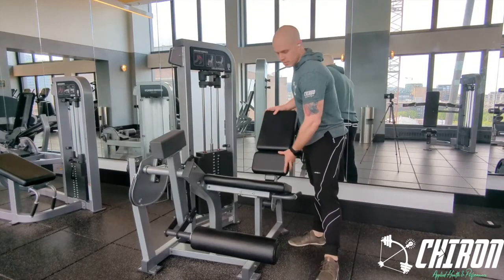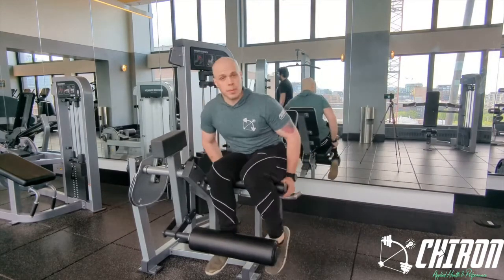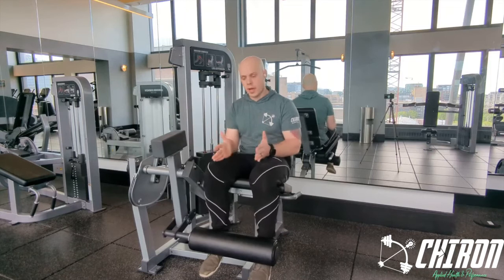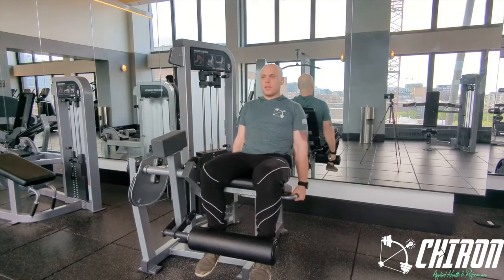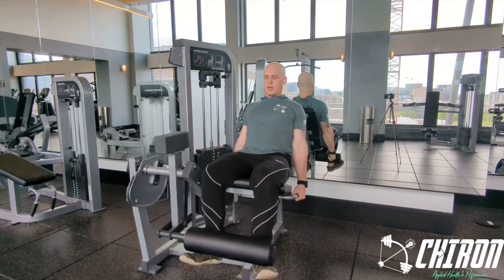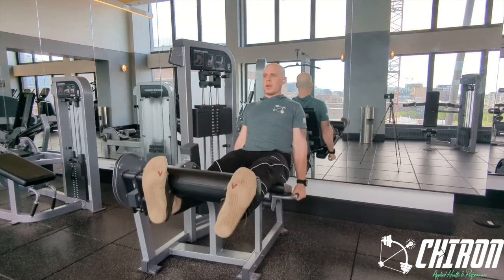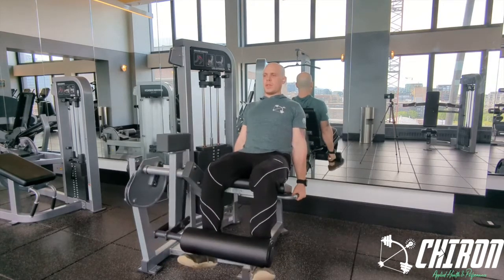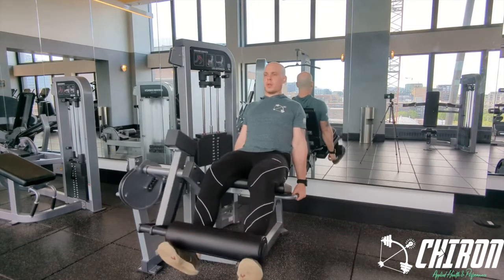Toes out Leg Extensions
The toes out leg extension, will help to target the more medial (closer to the middle) Heads of your quadriceps